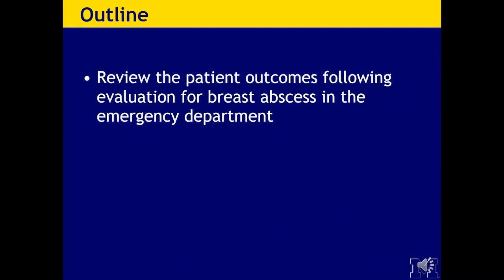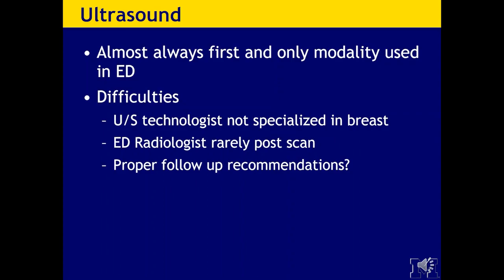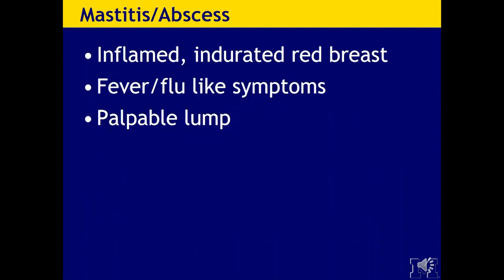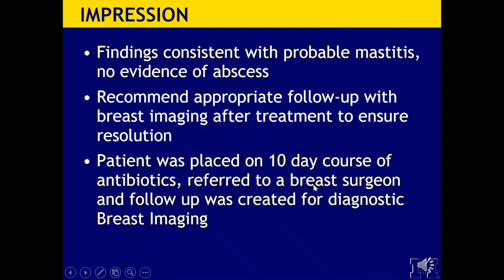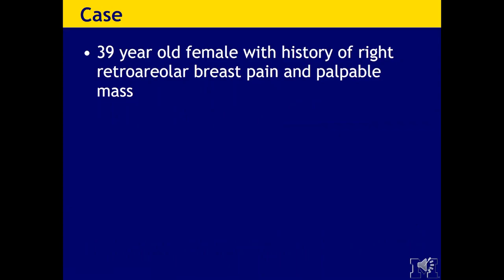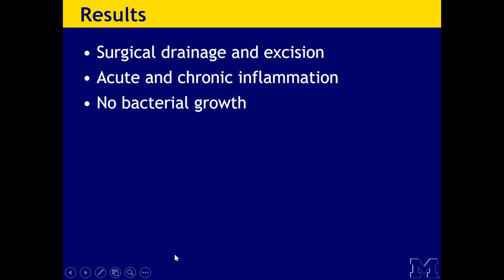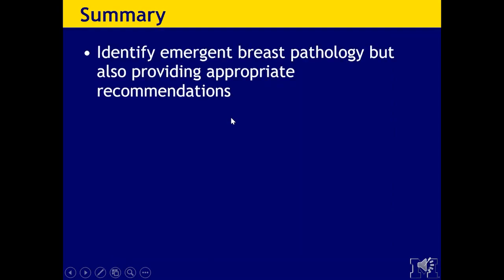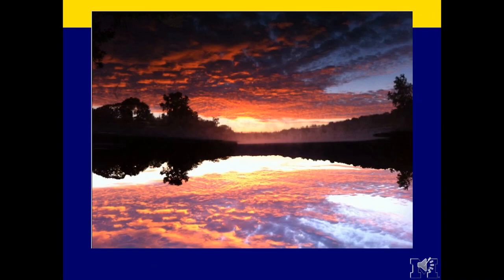Breast Emergencies -- Breast Imaging After Dark -- Radiology Hub Lecture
RadiologyHUB features Ultrasound, X-Rays, CT Scan, MRI and many other imaging studies lectures.
Keep sharing these lectures because sharing is caring.

Useful for People Studying for:
1. American Board of Radiology (ABR) Core Exam
2. Fellow of College of Physicians and Surgeons Pakistan (FCPS Radiology) Part II
3. Fellow of the Royal College of Radiologists (Final FRCR) Part A & B for UK Exams